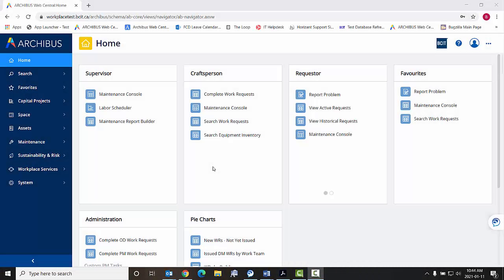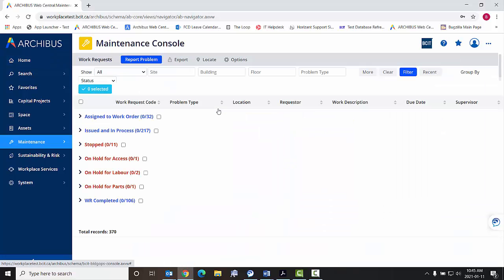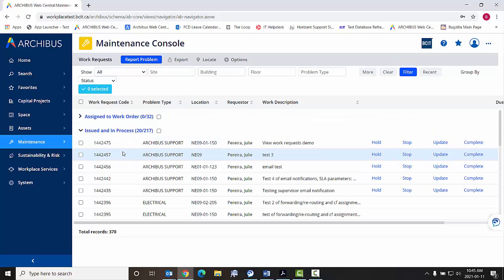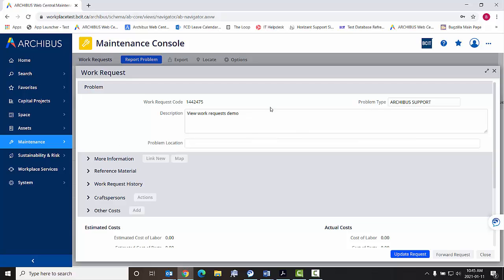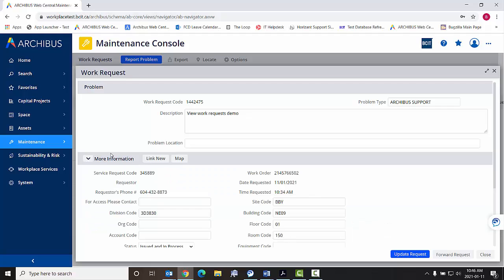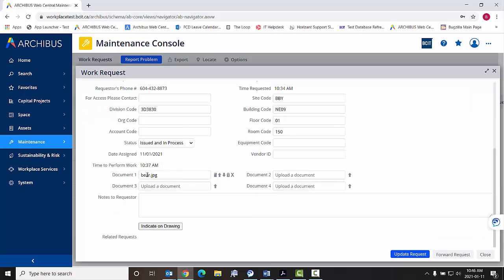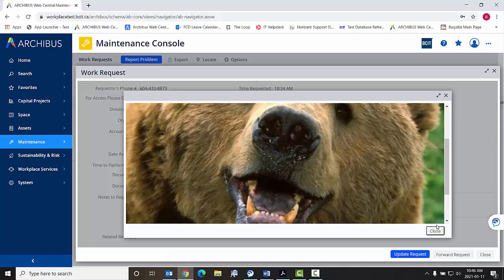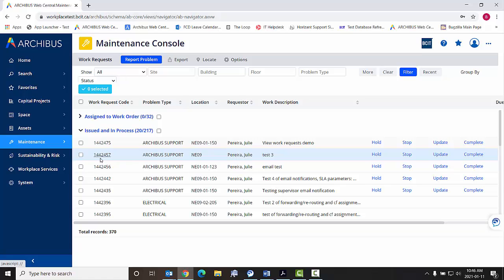Craftsperson - View Work Request Details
BCIT Facilities and Campus Development Archibus V25 tutorial video describing how to view the details of a work request.